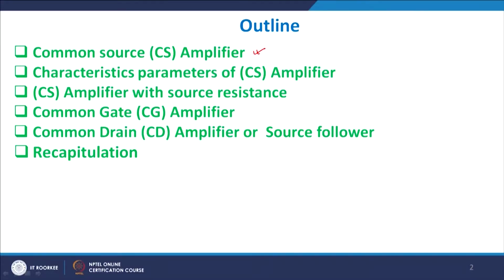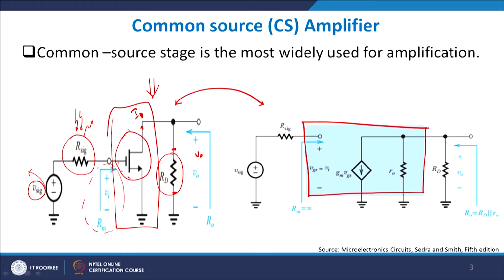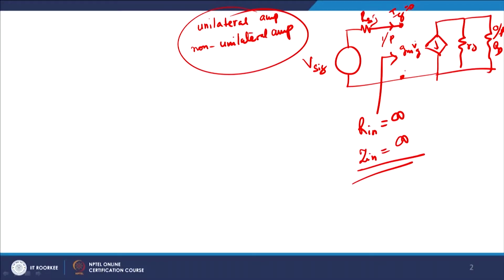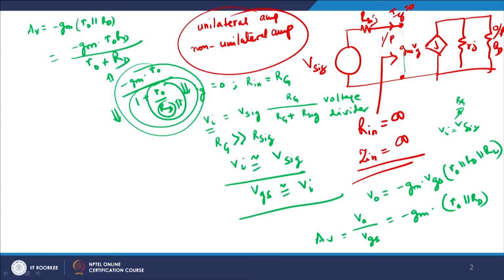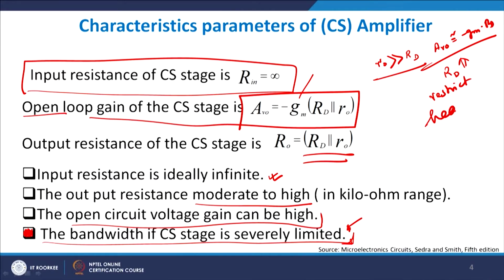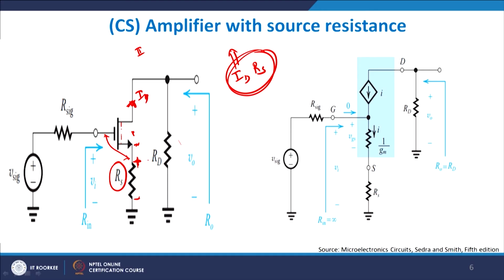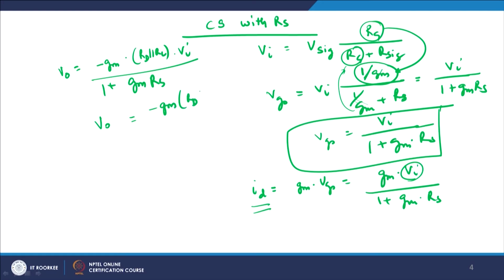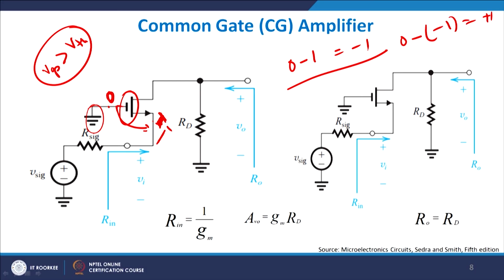CMOS CS/CG /CD Amplifier Configuration